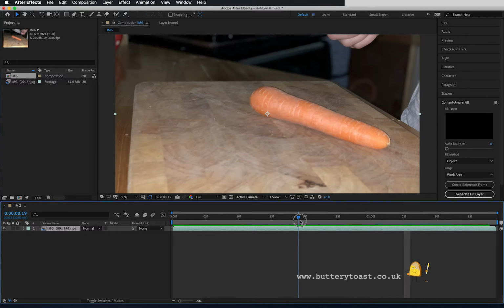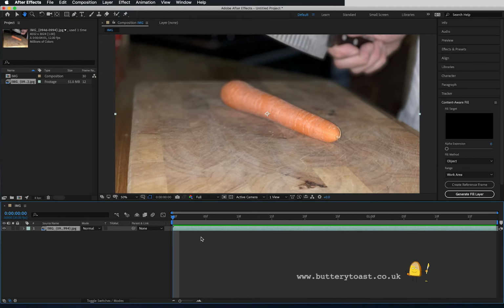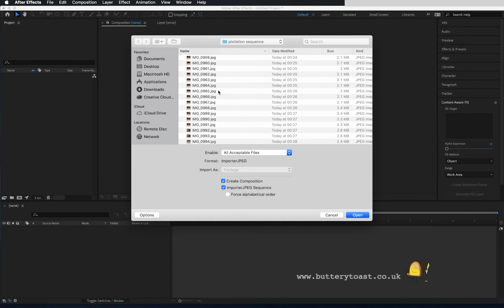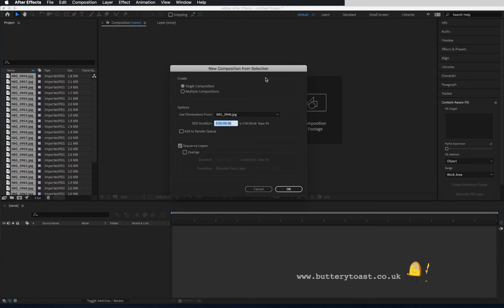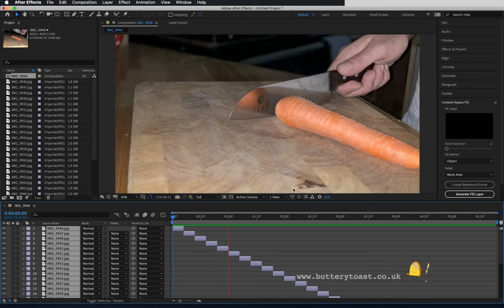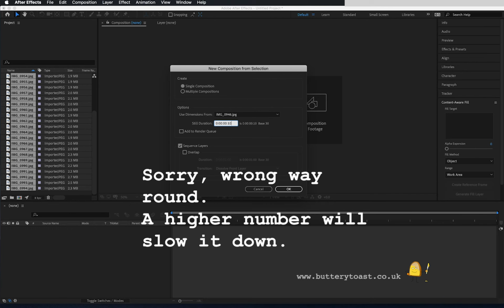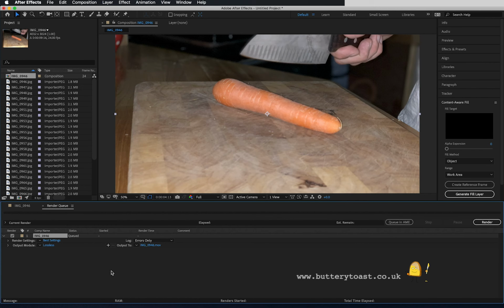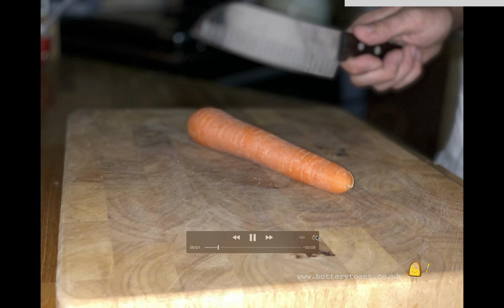Pixilation (stop-frame) tutorial using After Effects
Creating a pixilation (stop-frame) animation using a sequence of images on After Effects